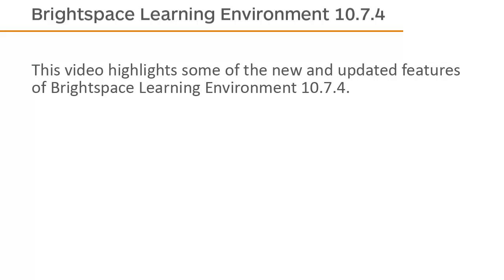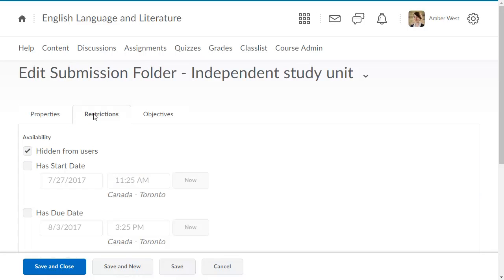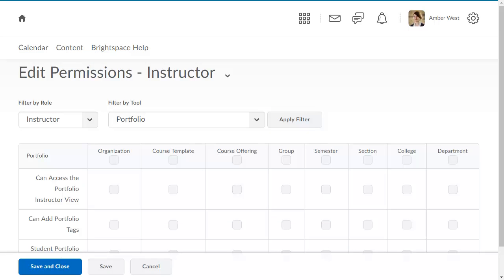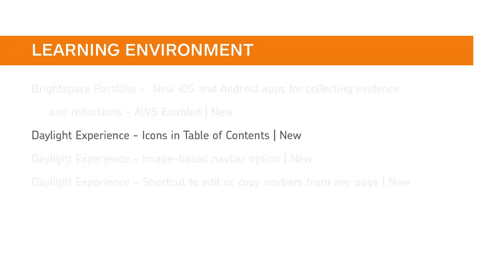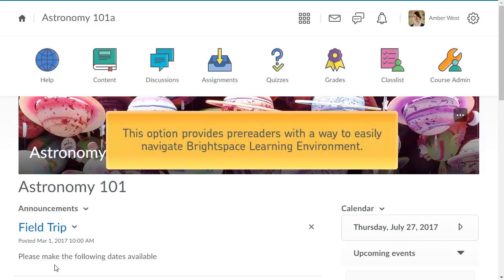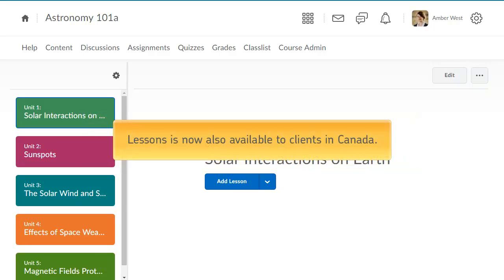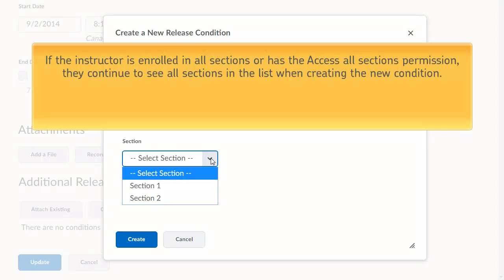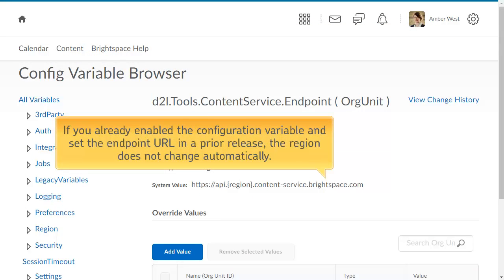Release Highlights - August 2017 (version 10.7.4) - Administrator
Updates have been made to the Brightspace Portfolio – Limited Availability of the new Brightspace Portfolio tool - AWS Enabled | New release note. Please see the Brightspace Platform August 2017 / 10.7.4 Past Release Notes for the most up-to-date information

Table of Contents:
Activity Feed - Assignment Posts - AWS Enabled|New 0:16
Assignments - Instructors can set the visibility state for Assignment content|Updated 1:21
Brightspace for Parents - Limited Availability in US and Canada -AWS Enabled|New 2:06
Brightspace Portfolio - Limited Availability of the new Brightspace Portfolio Tool - AWS Enabled|New 2:49
Brrightspace Portfolio - New iOS and Android apps for collecting evidence and reflections - AWS Enabled|New 3:57
Daylight Experience - Icons in Table of Contents|New 4:26
Daylight Experience - Image-based navbar option|New 4:57
Daylight Experience - Shortcut to edit or copy navbars from any page|New 5:56
Email - Email Address book is restricted by section enrollment|Updated 6:19
Lessons - Available in Canada - AWS Enabled|New 7:00
Lessons - Preview of learner experience in the Lossons tool|New 7:34
Release Conditions - Updated rules for instructors apply release conditions|Updated 8:08
SCORM - Content Service available in Canada - AWS Enabled|Updated 9:13